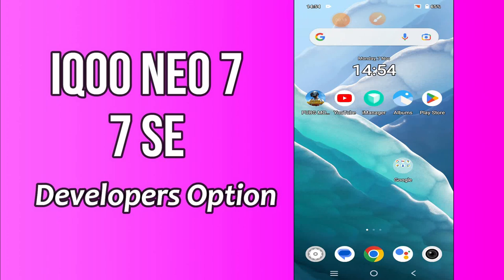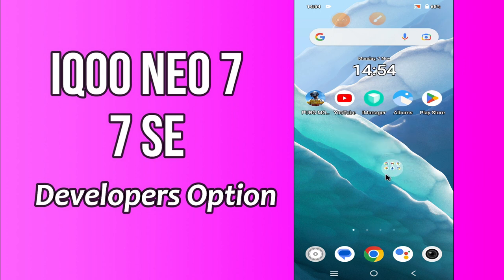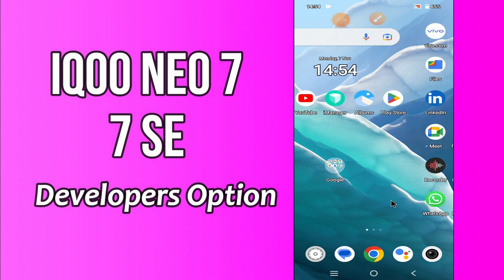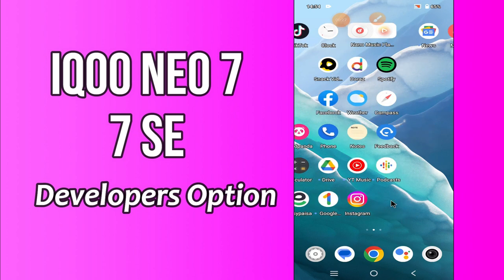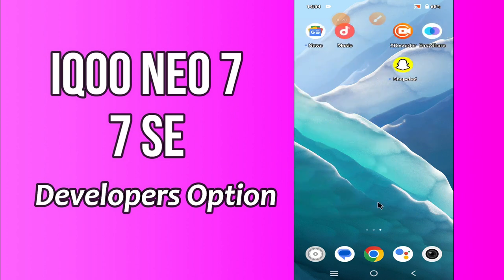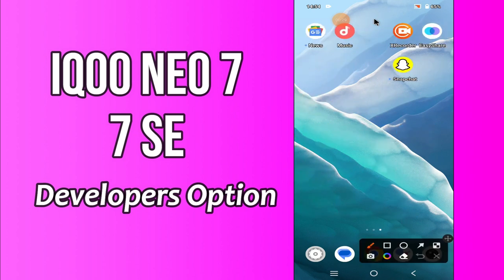IQOO Neo 7, 7 SE Developers Option || Developer Option Settings || How to enable Developer option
IQOO Neo 7, 7 SE Developers Option